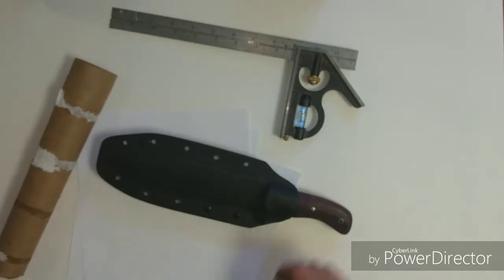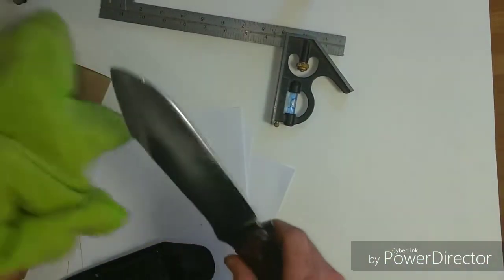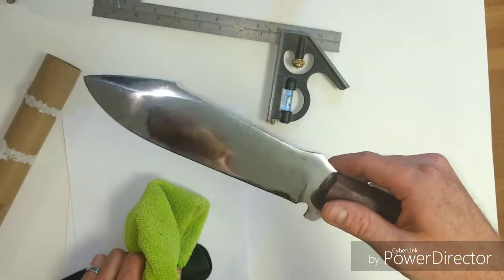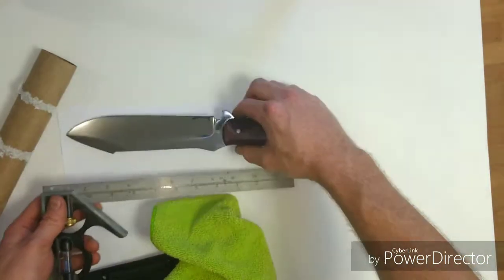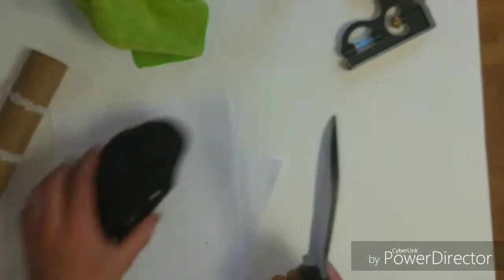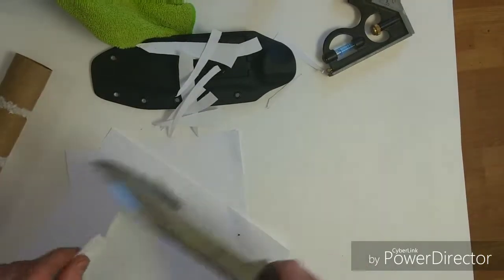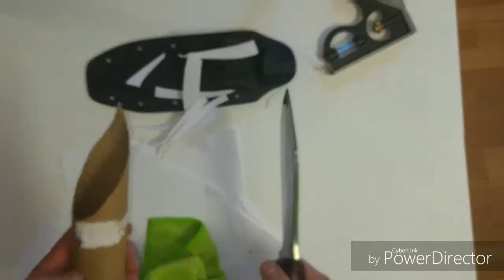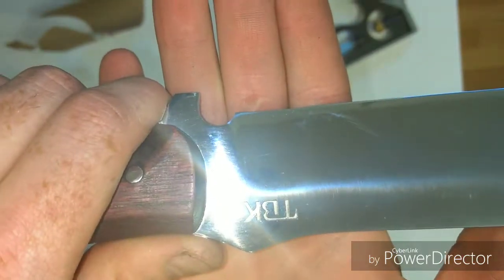Maori Fin Camp Knife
Final review of a 7.75 inch 5160 camp knife.